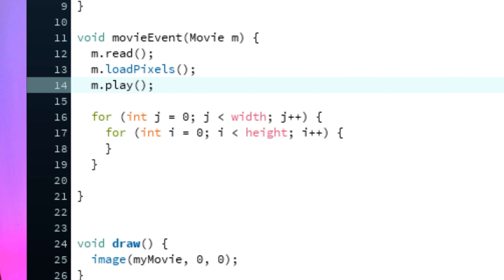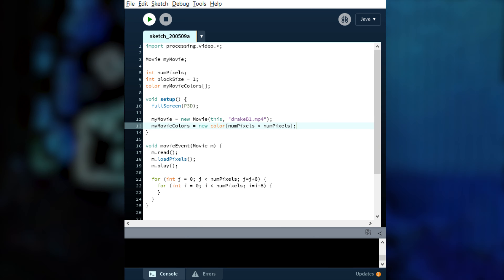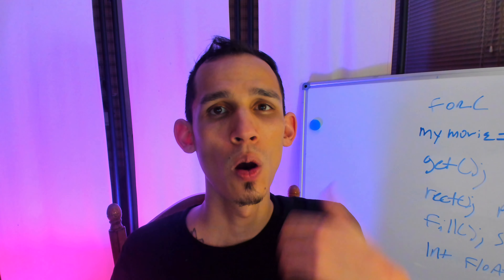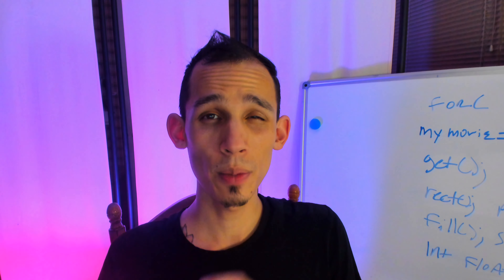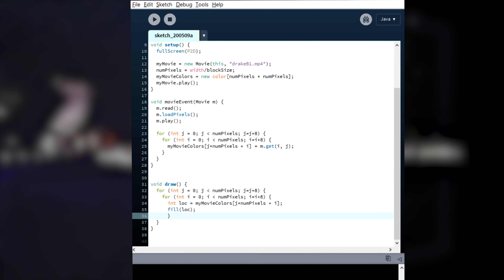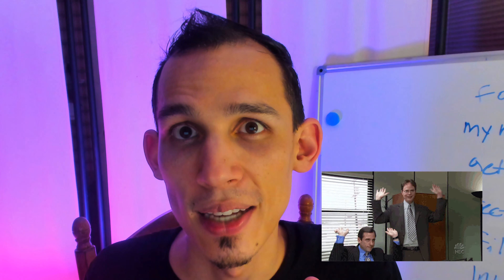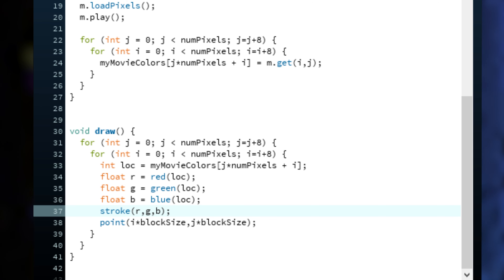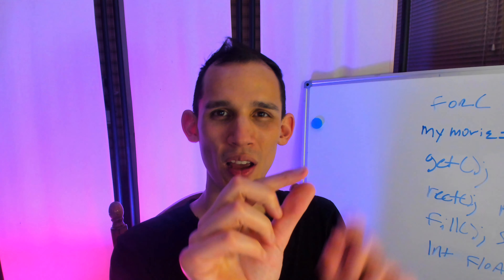Creative Coding Art How To make 3D Audio Visual Video | Drake Toosie Slide Processing Tutorial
Want to make creative coding art? I'm giving away free processing tutorial code and more videos to my True fans only.

Have you ever used Processing or Creative Coding to turn the Drake Toosie slide music video into a 3D Audio reactive Generative Art piece? Well I was wondering if it was possible and after alot of pain staking work...It's here. Let's make Creative Coding art now!

This is the first 3D audio reactive music video in a series to come, so keep your eyes open. I'll have many more creative code art breakdown videos in the future!  Who would have thought you could turn a music video into an audio visualizer?

Ever tried to make art with code? Processing is the easiest way to learn how to make cutting edge design and art with simple coding tools.

-Chris P

N I G H T D R I V E _ A Synthwave Music Video Mix [Chillwave - Retrowave]